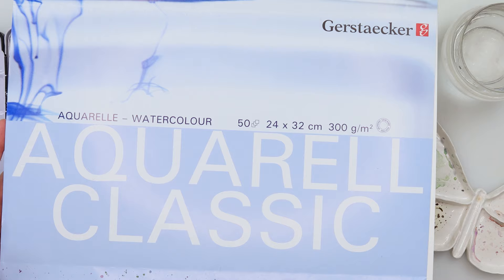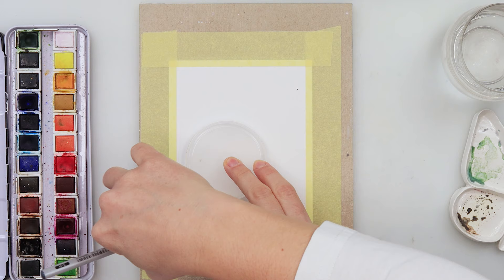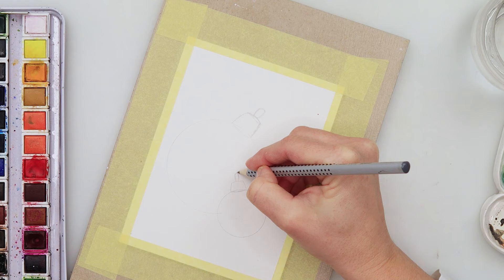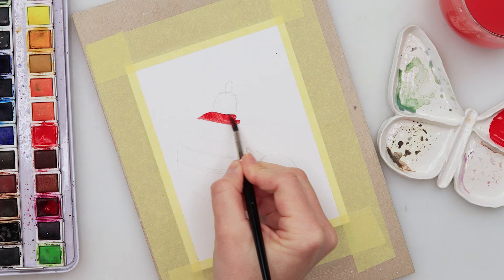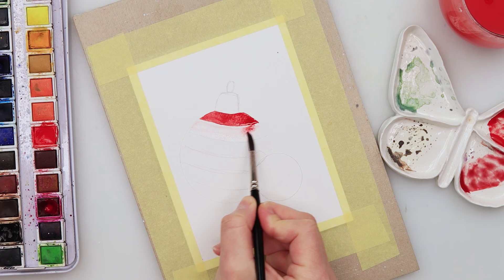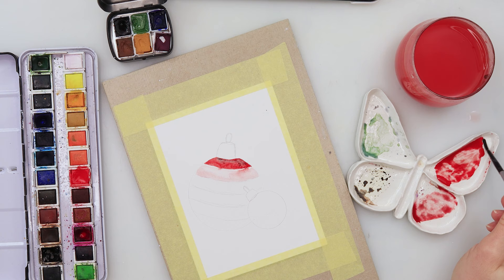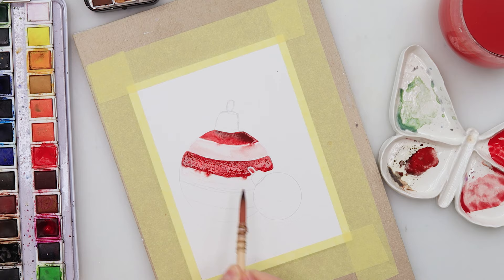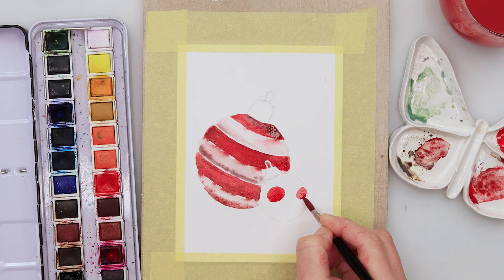Watercolor holiday cards for beginners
In this video I will show you how I made these holiday cards.

They are super simple and fun to make.

To paint it I used:
***Paper:
Gerstaecker watercolor paper

***Watercolors :
I used eco-friendly watercolors I made myself
Set is called Cozy
Etchr watercolors

 ***Brushes:
Raphael Softaqua No 0
Dainayw round No 4
Detail brush